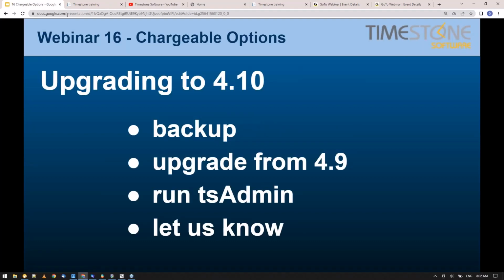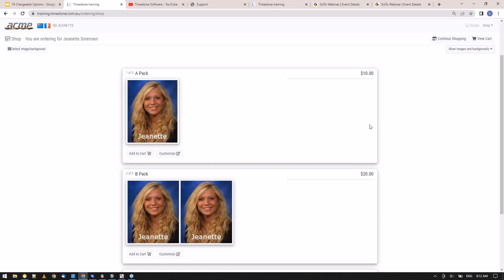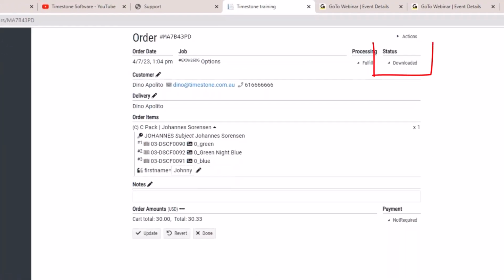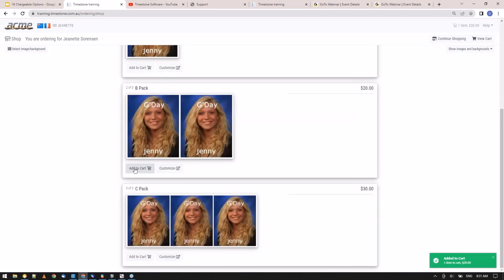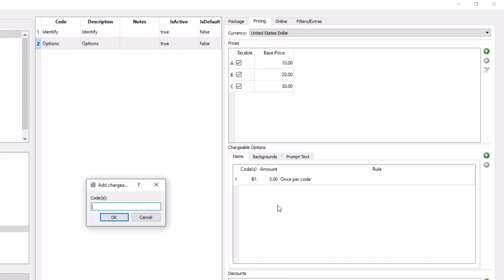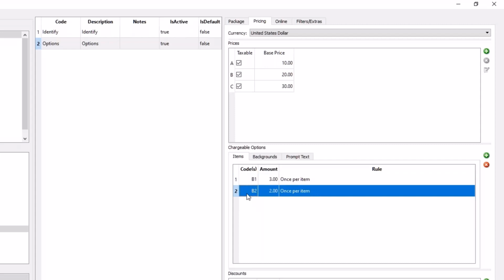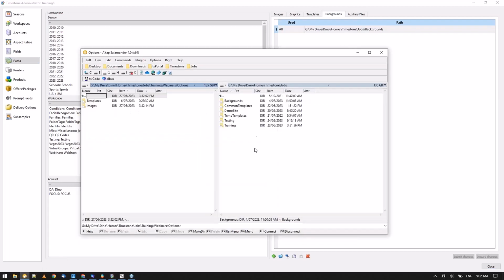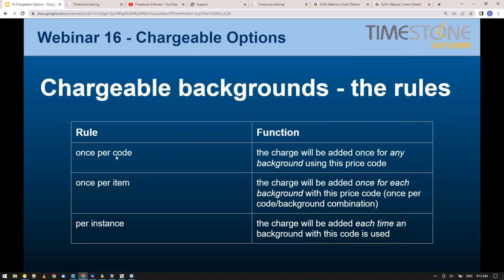16 Chargeable Options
00:50 Upgrading to 4.10
03:50 Documents for this webinar
04:25 Prompt Text
22:00 How to charge for prompt text
32:02 Making items chargeable
53:15 Making backgrounds chargeable